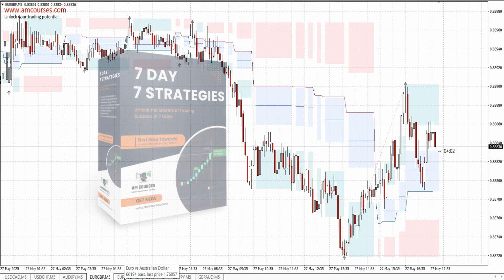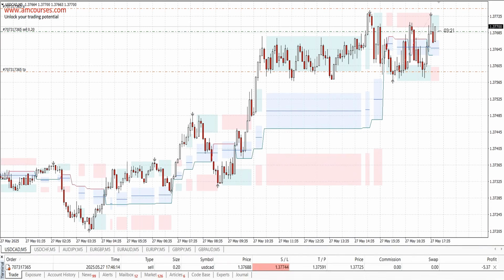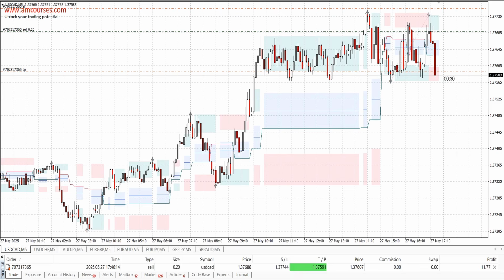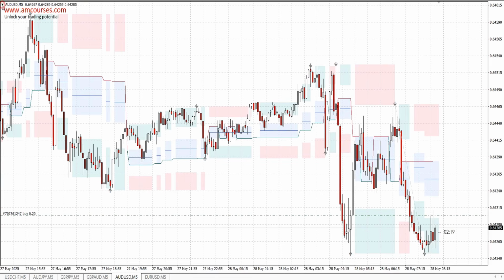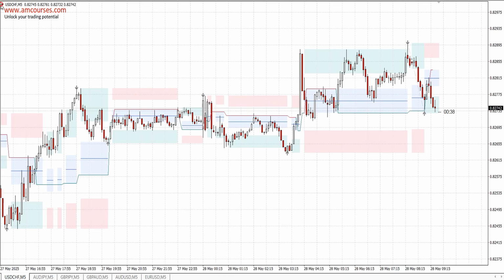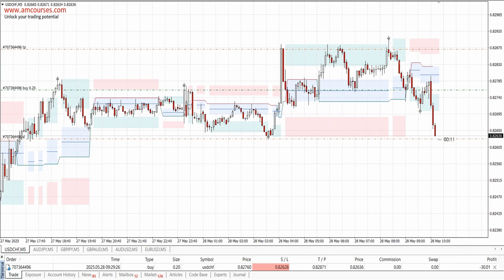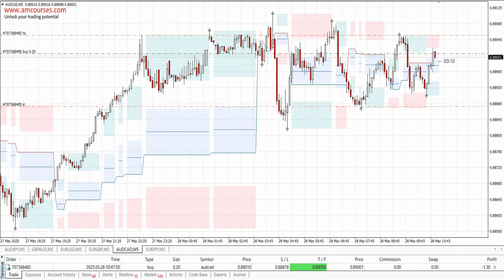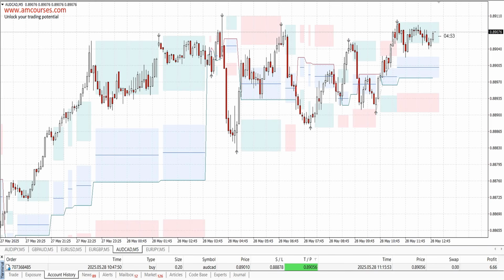Most Accurate Fibonacci MT4 Indicator for Forex Scalping & Intraday Trading | Beginner-Friendly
In this video, I’m sharing a complete breakdown of the Fibonacci Trailing Stop Indicator for MT4, a powerful tool for Forex scalping and intraday trading. You’ll learn how to use this indicator to identify high-probability buy and sell zones, place your stop-loss with confidence, and maximize your profits with smart take-profit targets.

💹 What you'll learn in this video:
✅ Exact rules to trade using the Fibonacci Trailing Stop indicator
✅ Live buy and sell trade examples (real chart setups)
✅ How to manage risk with dynamic trailing stops
✅ Pro tips for using this on M5 & M15 timeframes
✅ When to avoid trading using this method

Whether you’re a beginner or experienced trader, this strategy can help simplify your approach and boost your trading confidence.

1.  High Risk Warning: Trading forex involves significant financial risk and can result in losing your money.
2.  Legal Compliance: Ensure you follow the laws of your country.
3. 🛡️ Personal Responsibility: By trading, you accept full responsibility for your actions and financial decisions.
4. Results may vary, and trading carries significant risks.